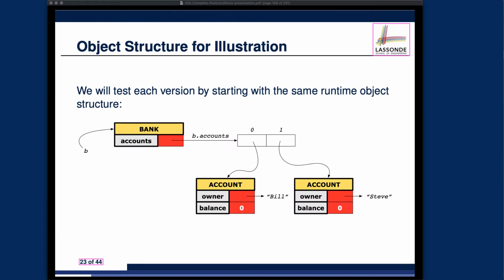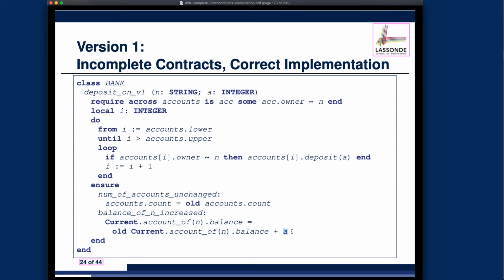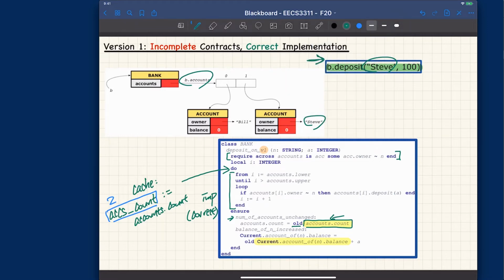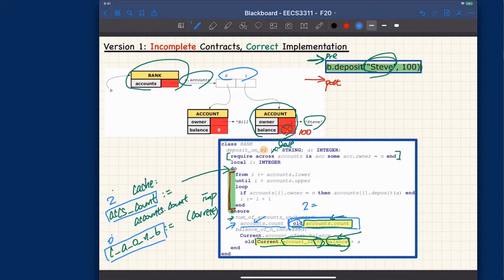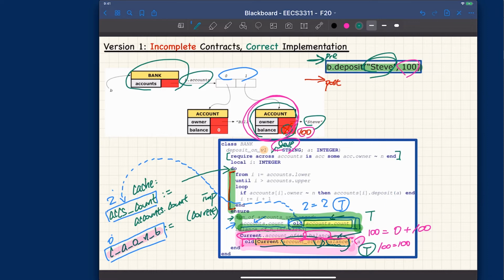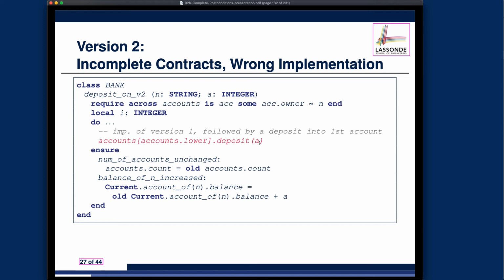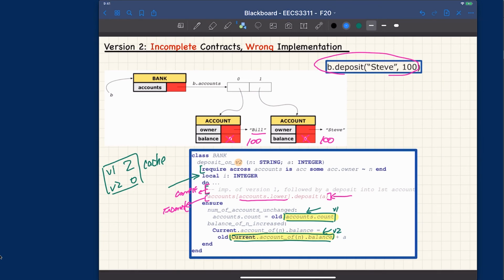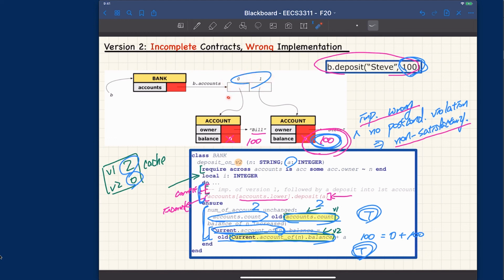[HD] EECS3311 F20 Lecture 2b Part 2D - Complete Postconditions - Wrong Imp., Incomplete Contract